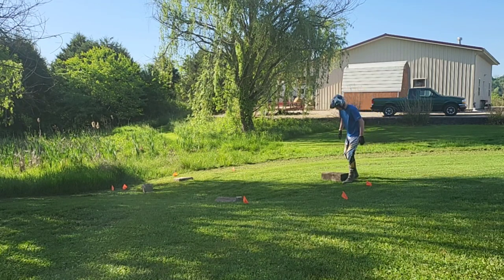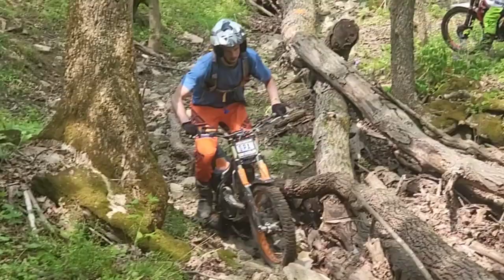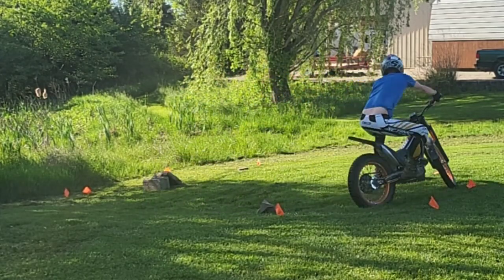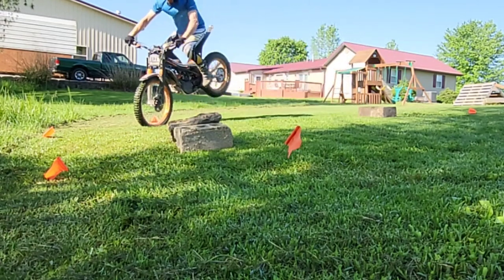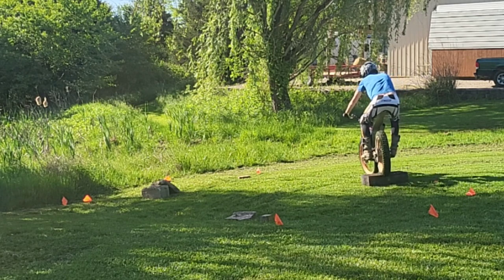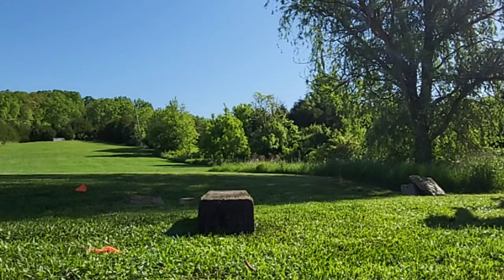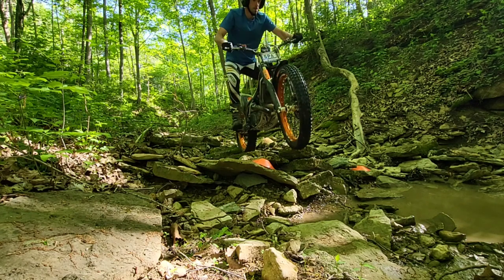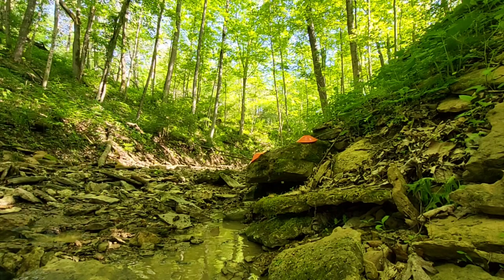Junkyard Figure 8's - Rocky Terrain Part 1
This is something that cost me a lot of points on my last trials event. Staying your line and turning in the midst of boulders and rough terrain. Here I show you a way to practice this at home and then take it to a creek bed to make intentional progress.

Turning over Brick part 1